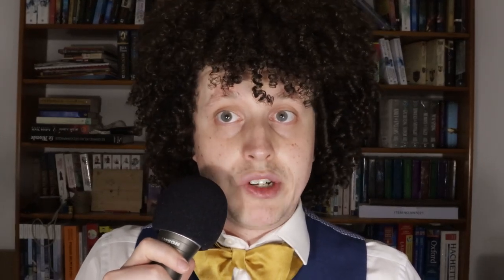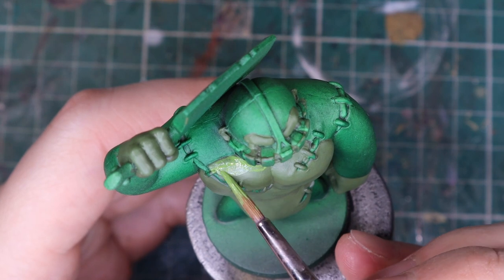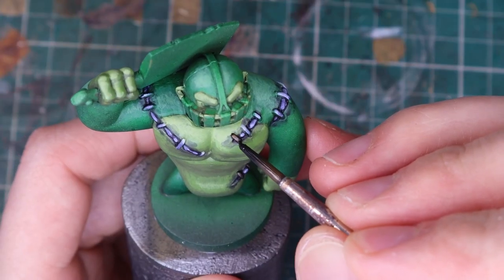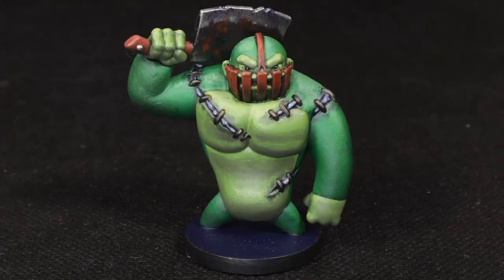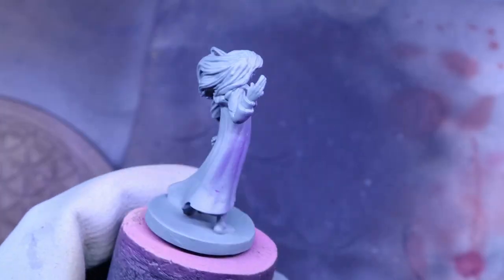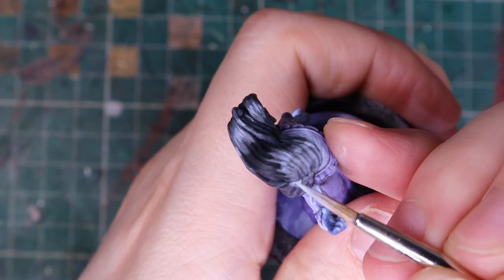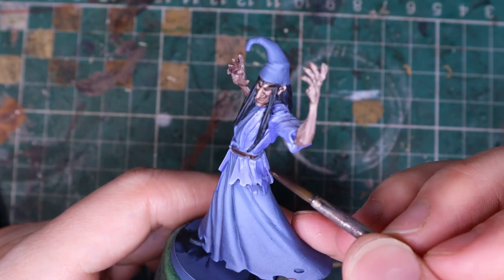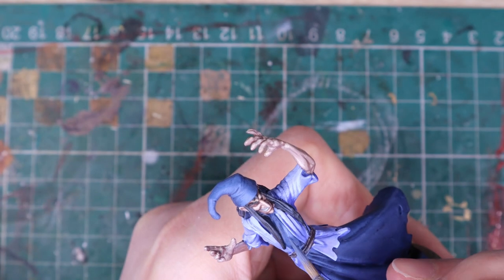Painting Stuffed Fables: the Bosses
In this video, I show you how I painted the Evil Bosses from the boardgame Stuffed Fables.

There're 5 of them: Knuckles, The Snatcher, the Doll Maker, Skreela, and Decrepitus.
I also explain one of my favourite techniques to practice Volumetric highlighting and how to do a decent OSL